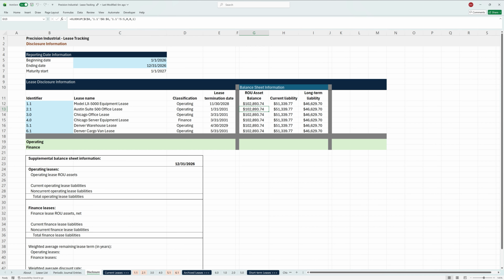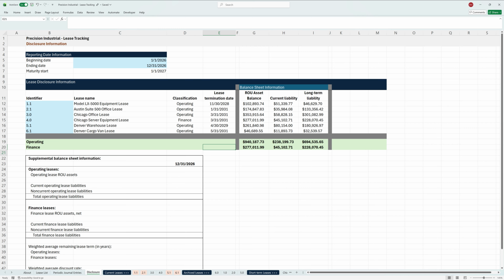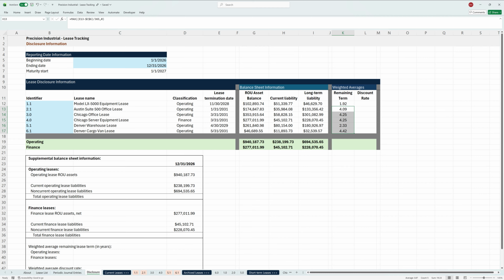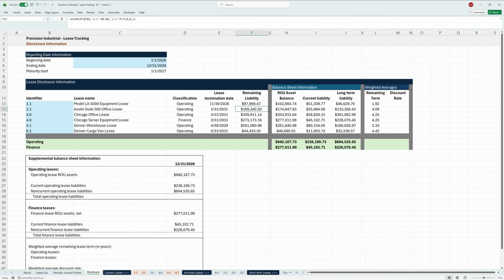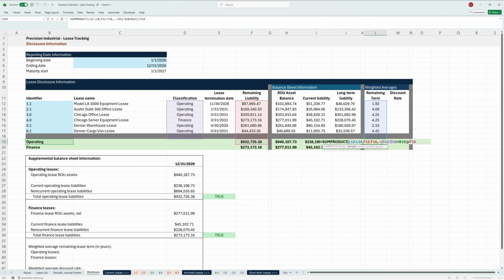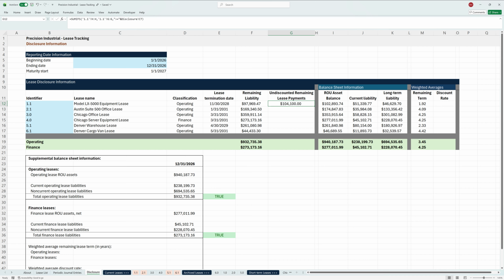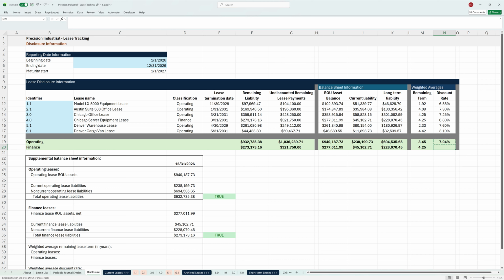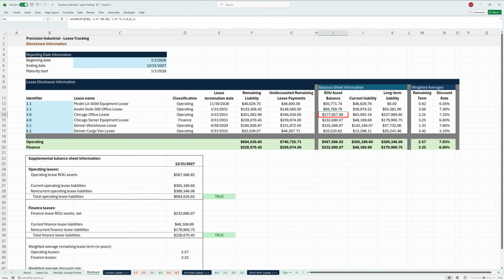ASC 842: Supplemental Balance Sheet Disclosure (Part 2)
In Part 1 we built the ROU asset and lease liability portions of the supplemental balance sheet disclosure. In this video, we complete it — adding the weighted-average remaining lease term and weighted-average discount rate required by ASC 842.

We cover:
- Calculating the weighted-average remaining lease term for operating leases and finance leases separately — weighting by the undiscounted future payments of each lease
- Calculating the weighted-average discount rate for each lease type — weighting by the remaining lease liability balance of each lease
- Adding both weighted-average figures to the disclosure table and confirming the calculations are correct
- How these metrics help financial statement users assess the duration and cost of the company's lease portfolio at a glance
- Completing the full supplemental balance sheet disclosure and reviewing the final output

By the end of this video, you'll understand:
- How to calculate and present the weighted-average remaining lease term and weighted-average discount rate
- How the weighting works and why different approaches produce different results
- How to present the complete supplemental balance sheet disclosure in a way that meets ASC 842 requirements

In the next episode, we'll build the maturity analysis disclosure.